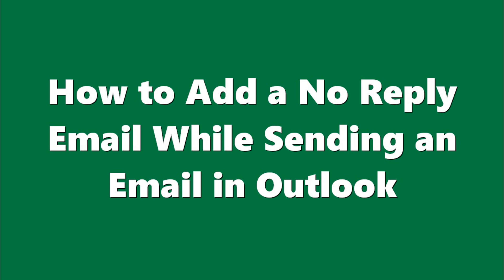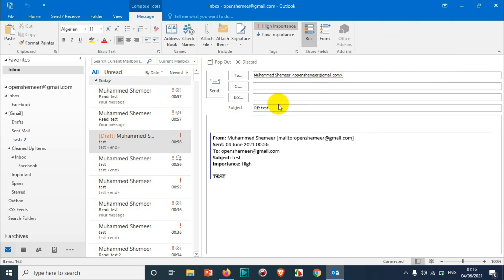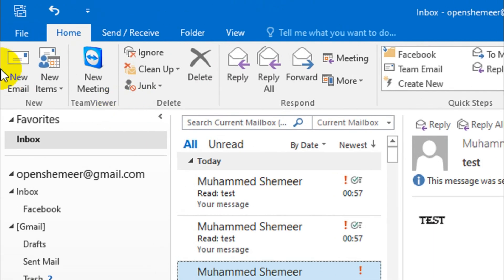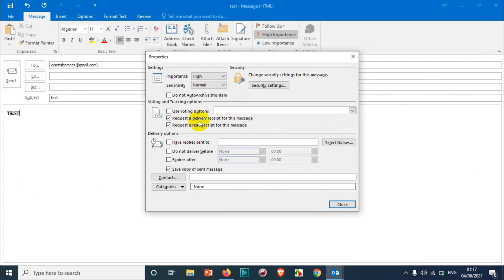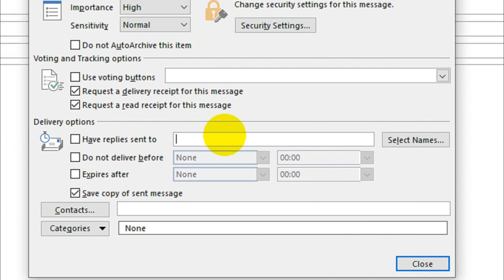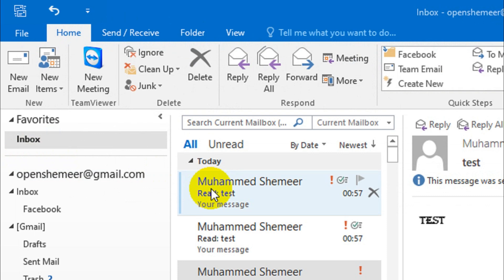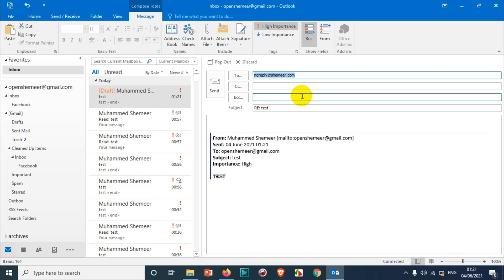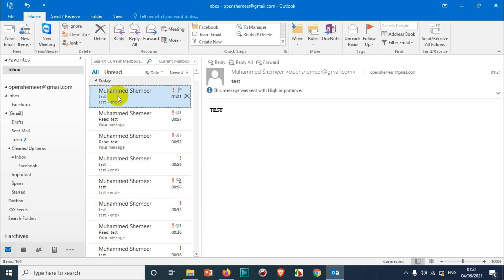How to Add a No Reply Email While Sending an Email in Outlook | Set Custom Reply Email in Outlook.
In this video,  I am showing how to add a no-reply email or custom reply email in outlook.

What is a no-reply email?

On the surface, this might seem like a great way to avoid clogging up your inbox from bounced emails and out-of-office notifications, but no-reply email addresses are bad for digital marketing.

By following the method explained in the video you can set a different email to receive the reply or you can add a no-reply email while sending an email in outlook.

1. What happens if you send an email to a no-reply?
2. Are no-reply emails legit?
3. Why you shouldn't use no-reply?
4. Do not respond to this email examples?
5. How do I tell someone not to reply all
6. Can you send an email that Cannot be replied to?
7. How do you send an email without reply all?
8. How do you send a reply email?
9. What is Google's no-reply email?
10. How do I know if an email is from Google?